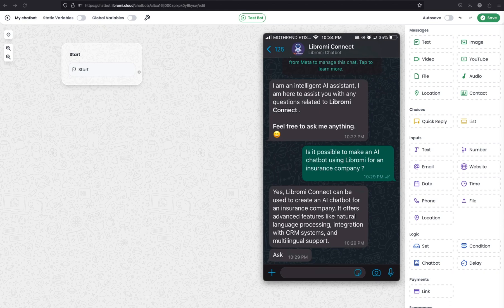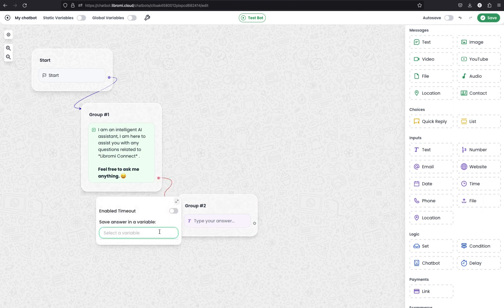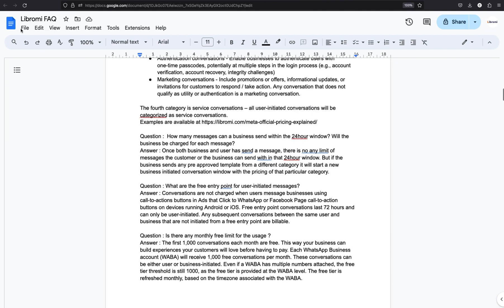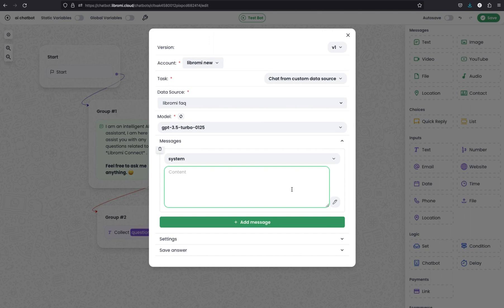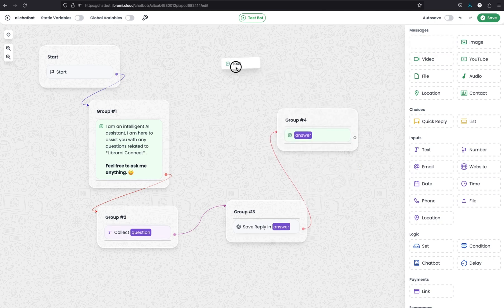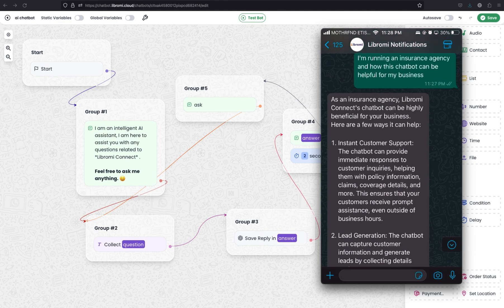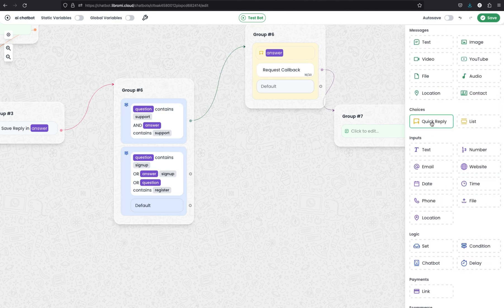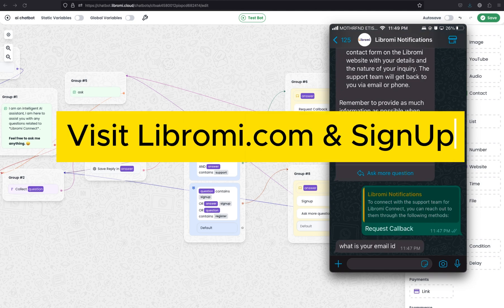Build an AI WhatsApp Chatbot for your Business - Artificial Intelligence - OpenAI - Libromi Connect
After watching this video, you'll learn how to create a conversational AI chatbot that integrates seamlessly with WhatsApp, enabling it to respond to all inquiries related to your business products or services. This chatbot utilizes advanced logic and controls for a sophisticated user experience. You'll discover how to construct this bot without any coding, using tools like Libromi that leverage OpenAI & Pinecone technologies. This intelligent chatbot can be deployed in a production environment to address customer queries around the clock, manage sales, and resolve support tickets. The possibilities offered by this technology are vast, limited only by your creativity.

Video Contents
00:00 Introduction
00:35 Prerequisites
01:35 Building Chatbot
03:08 Configuring Custom Data Source
05:56 Configure OpenAI Module with Sample Data
09:15 Testing Ai Chatbot
11:43 Exit logic from loop & More Features